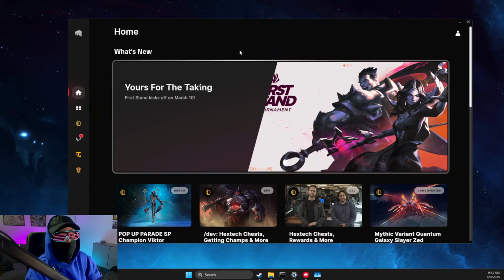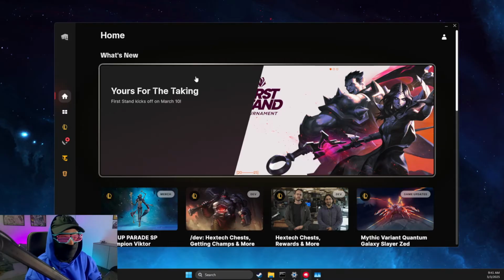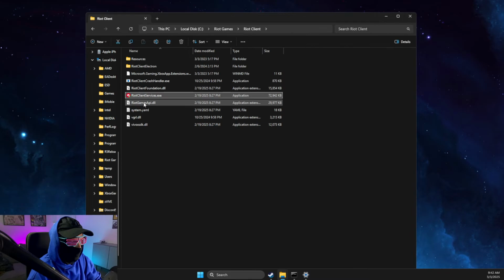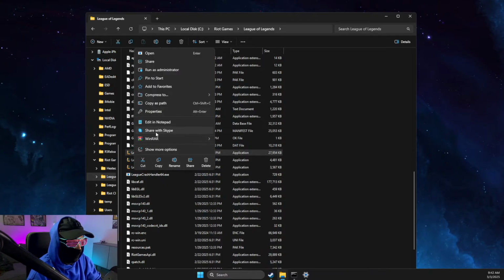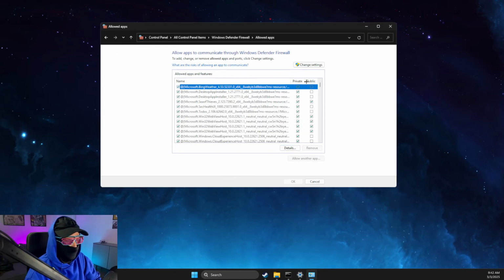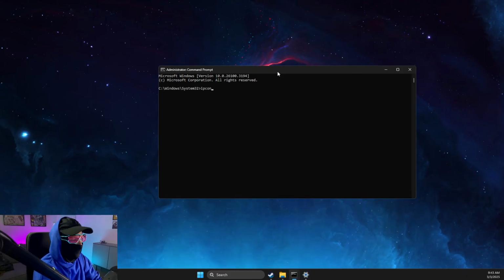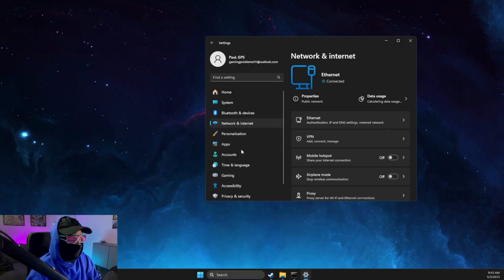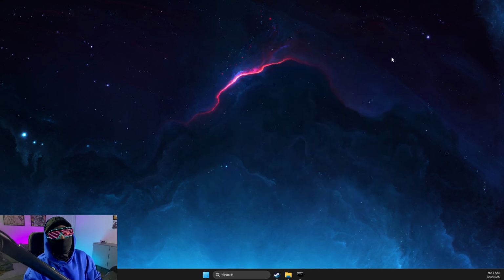Fix League of Legends Won't Update - Updated 2025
In this video I will show you how to Fix League of Legends Won't Update. It's really easy and it will take you less than a minute to do it!